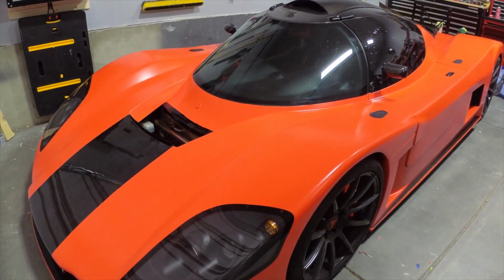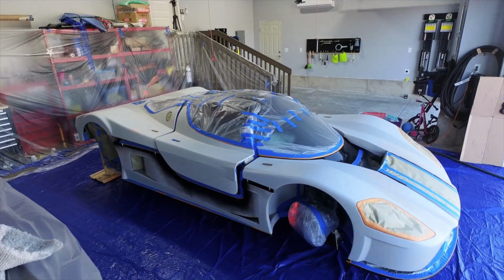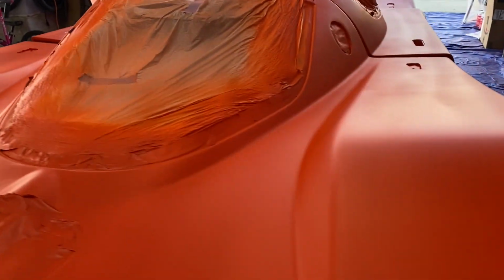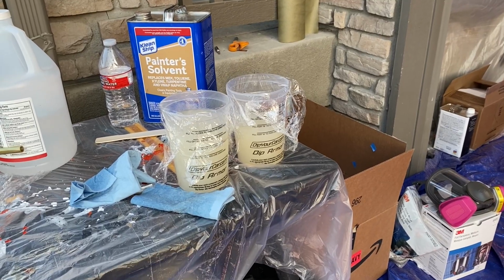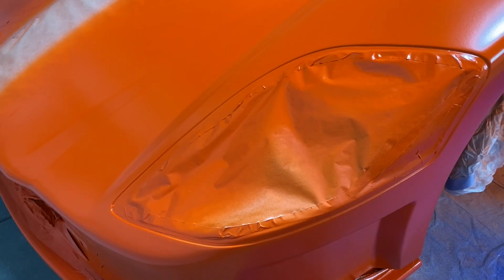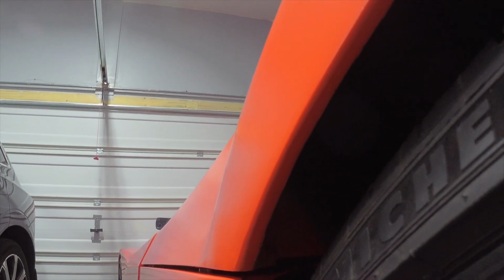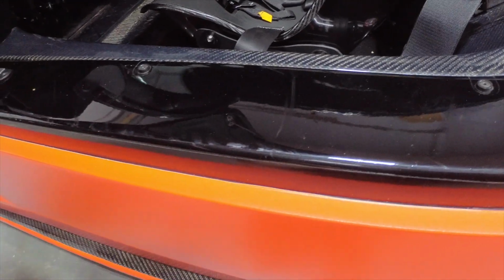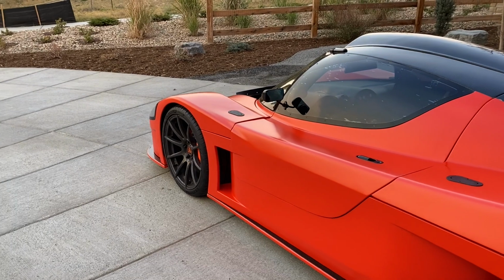Superlite SLC - Dipping the SLC Safety Cone Orange with Dip Armor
I dip my SLC in Safety Cone Orange plastidip and dip armor!  I've come full circle, the allure of orange was too great to resist any longer.

Products used:
4 layers white PDS (3 gals)
6 layers safety cone orange PDS (4 gals)
2 layers Dip Armor (3 quarts)